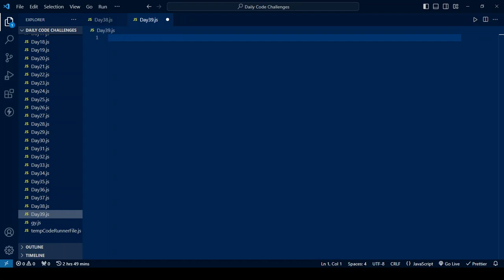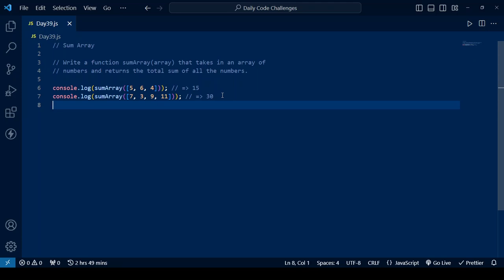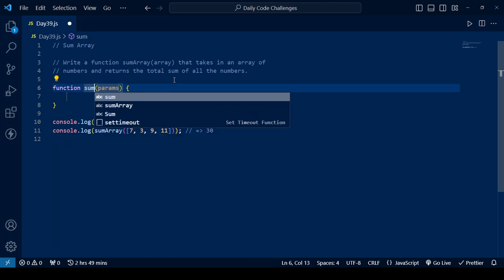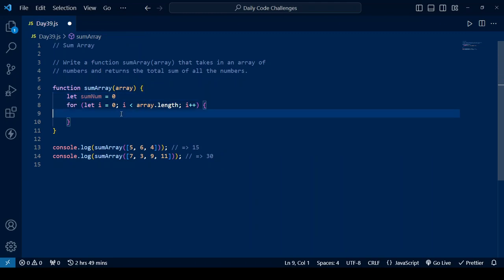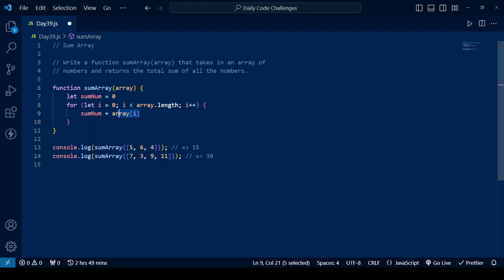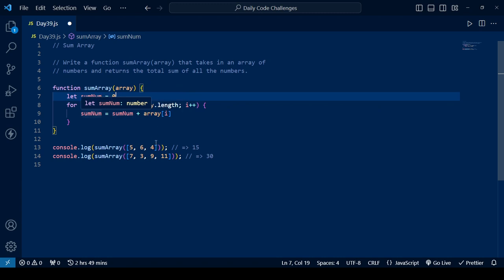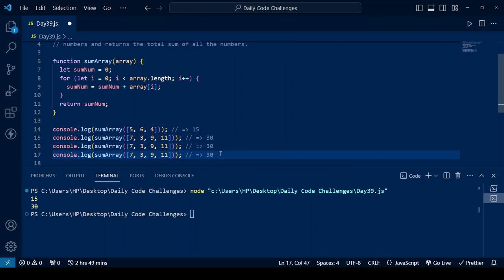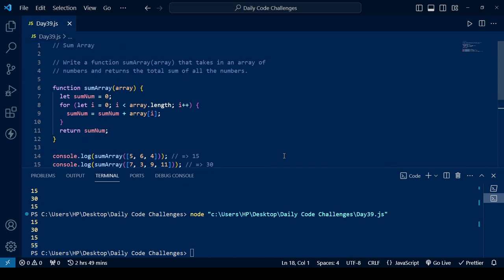Day39 - Sum Array